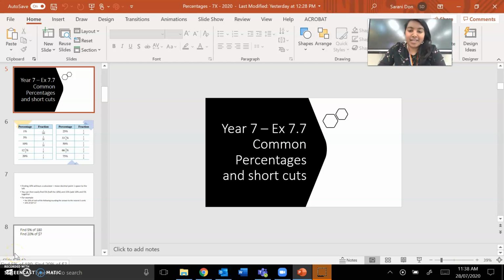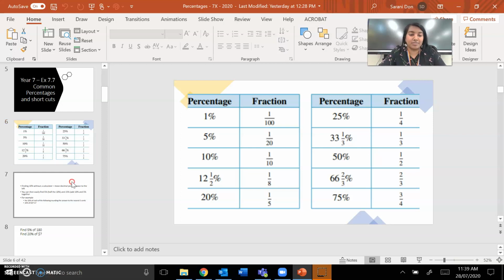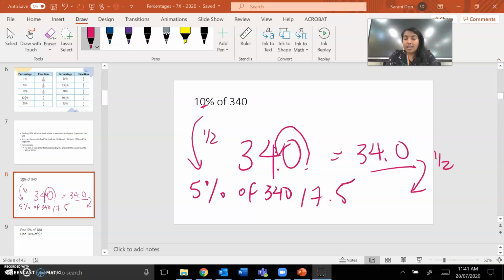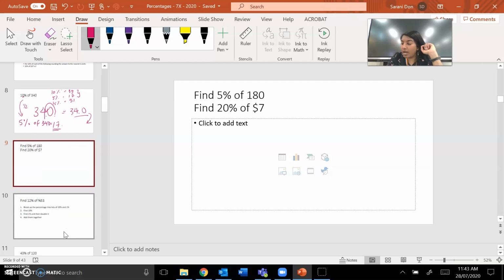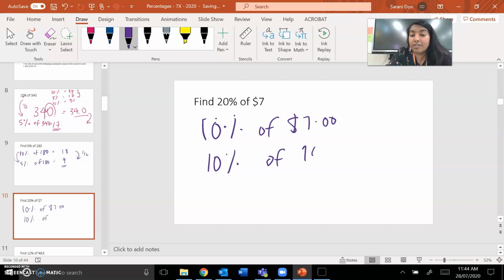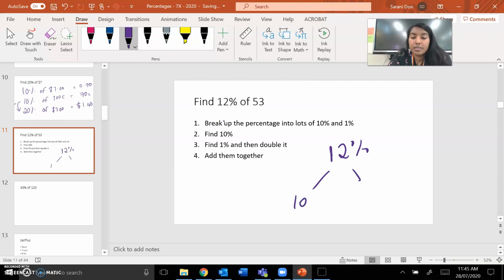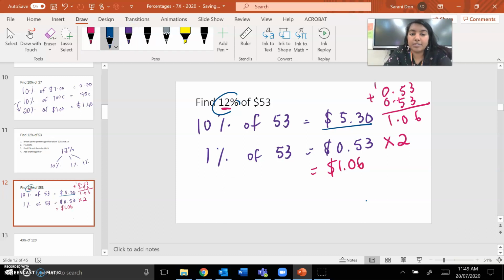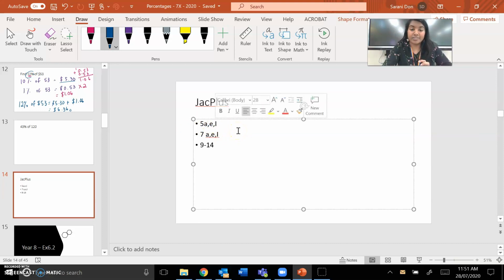Ex 7.7 - Year 7